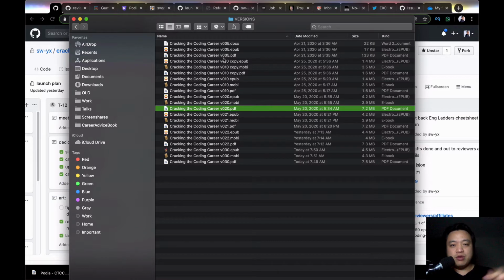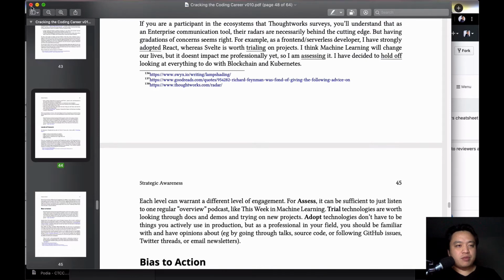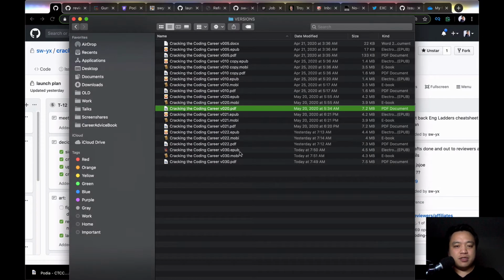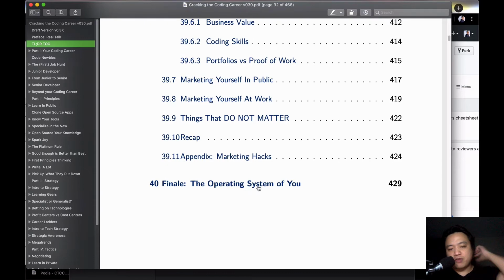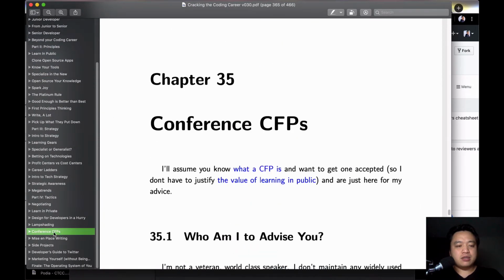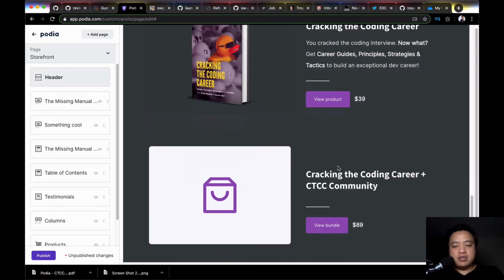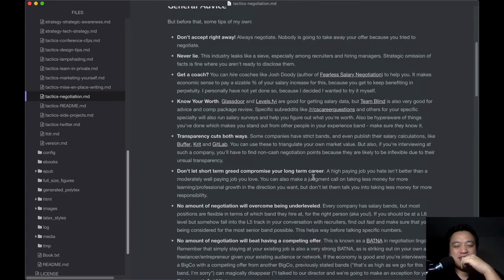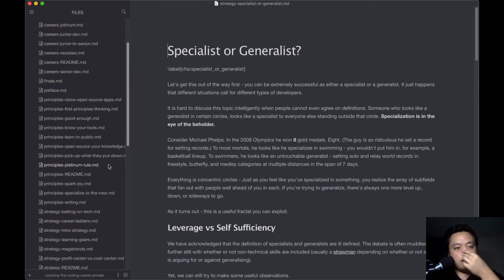Launch Log T-11: 40 Chapters! Getting first edits and setting up landing page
I'm launching CrackingTheCodingCareer.com on June 1. Thats 2 weeks from now, I figured I would vlog my launch and report my thoughts to you as I go along. I'm a total noob at this so everything you're seeing is what I'm thinking.

We look back at past versions of the book and compare to the full v0.3.0 book we shipped today! Also I talk about my struggles with editing and setting up the landing page.